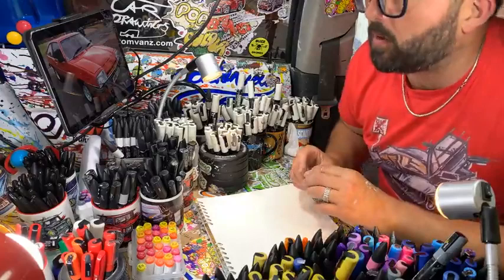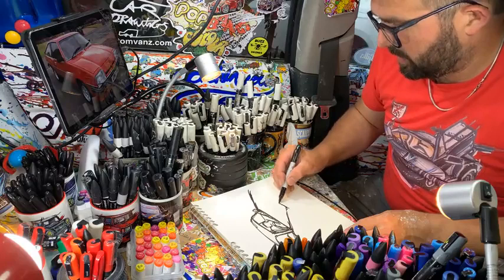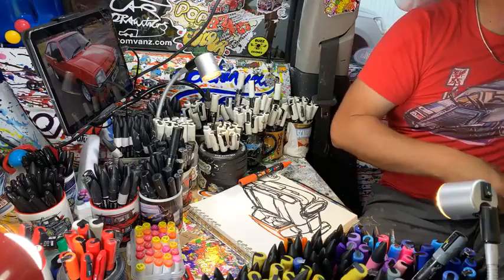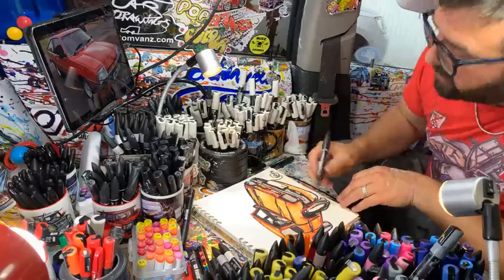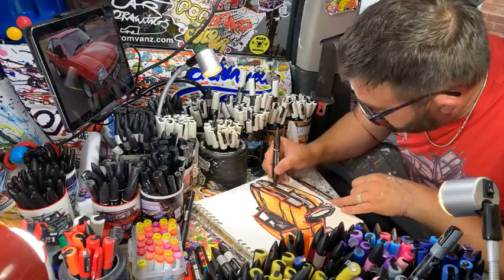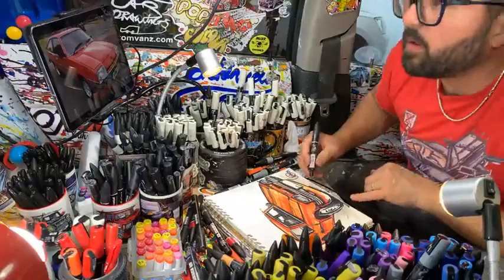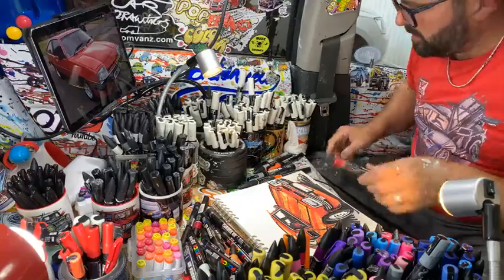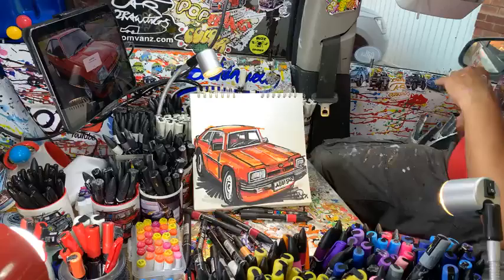ContinuousCar drawing of an Opel Manta with POPBANGCOLOUR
POPBANGCOLOUR creates a ContinuousCar drawing of Heritage customer Kevin Rowland's Opel Manta.